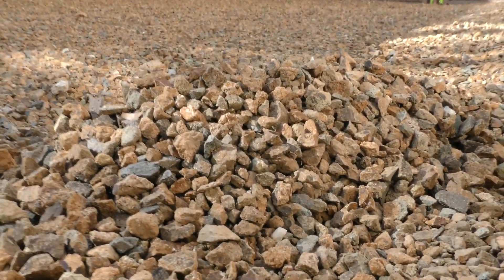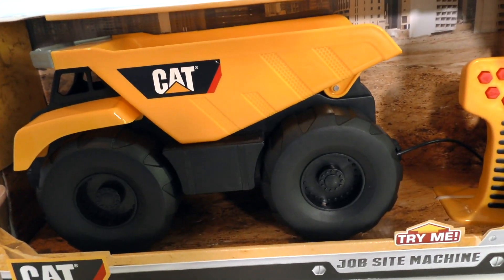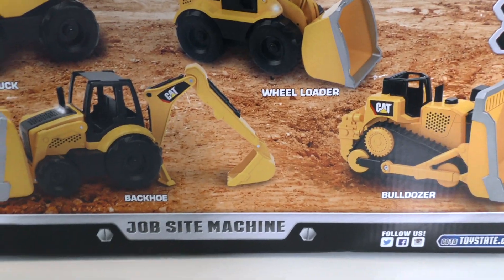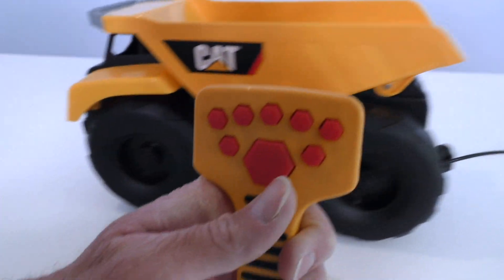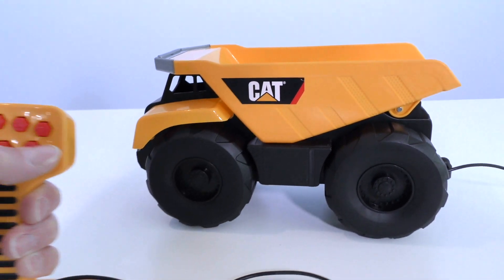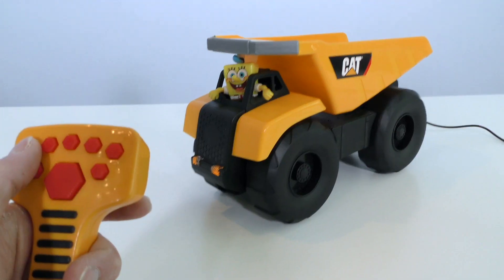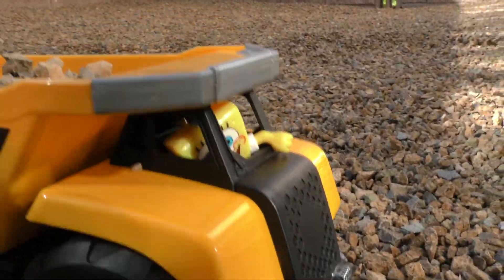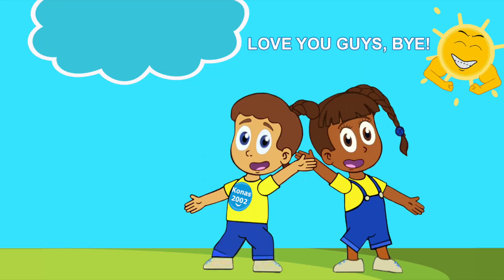Remote Control CAT Dump Truck ! || Toy Review || Konas2002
I needed to move a big pile of rocks but my little CAT Dump Truck was too small to do it so I got the Remote Control CAT Job Site Machine Dump Truck to help us out!

CAT Job Site Machine Dump Truck
Classic CAT Construction Vehicles Working lights and Construction site vocals Motorized driving and machine bucket features on the Dump Truck Hard drivin' construction tunes Recommended for ages 3 and Up